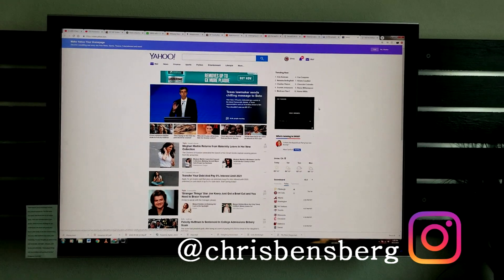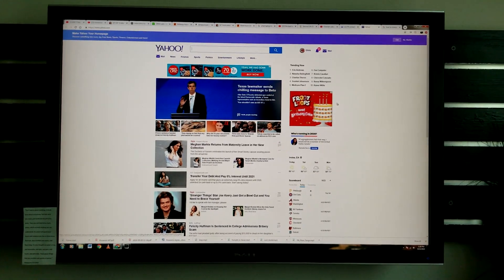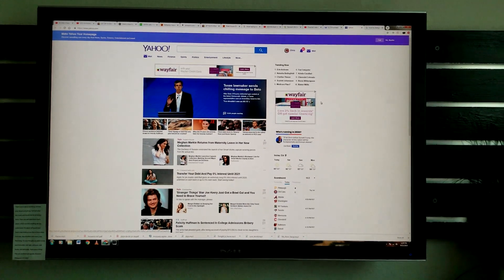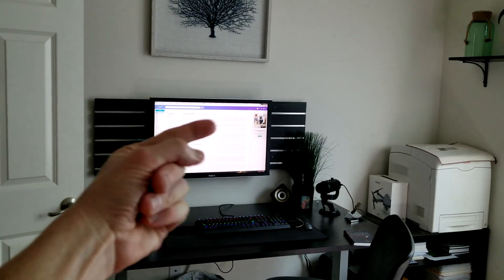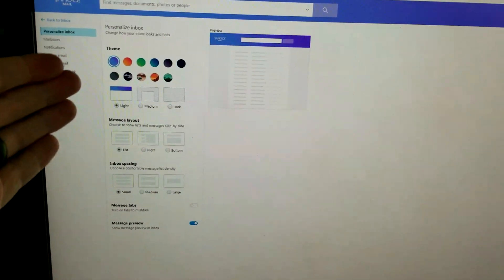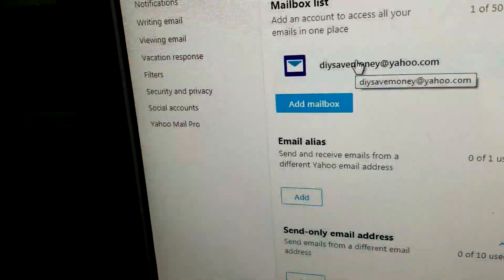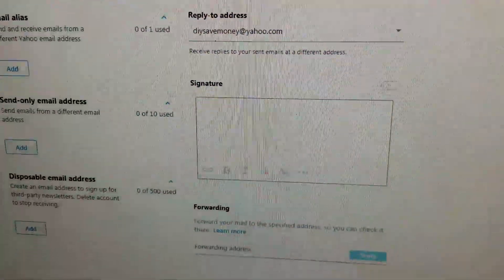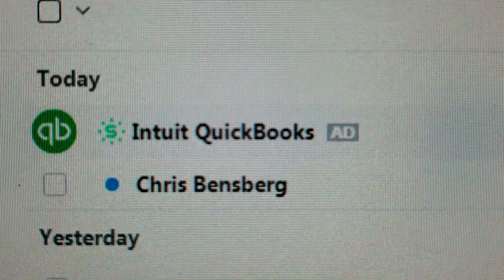How To Change Your Yahoo Email Name Or Nickname What Name People See When You Send An Email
India Shoppers

Thank you coffee keeps me making great videos:
Bitcoin Send Here: 1LoMfSUF9p9stdxPqHPnzE3EjcGWfodMMN
Ripple XRP Here: rPVMhWBsfF9iMXYj3aAzJVkPDTFNSyWdKy

God Bless

In this video I show you  How To Change Your Yahoo Email Name Or Nickname so What Name People See When You Send An Email. This is very important for my work and probably yours, it's a way to look professional. I can't believe how long I've let this go and now it's fixed.